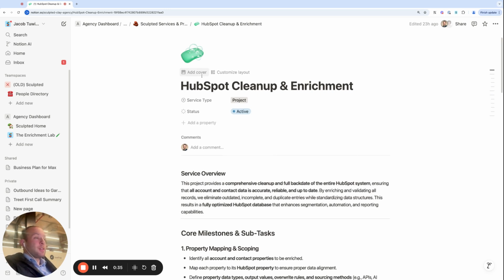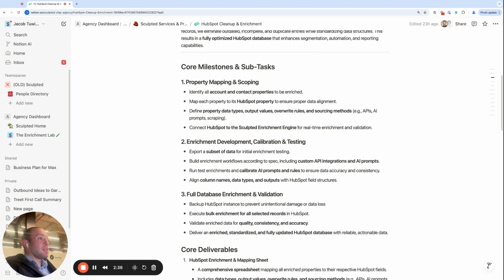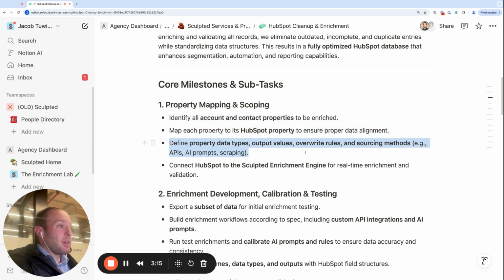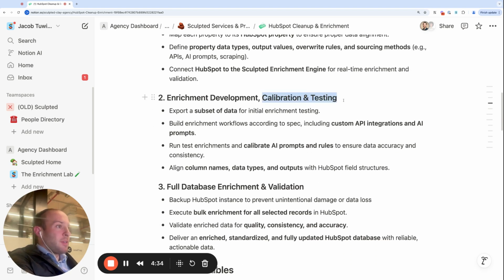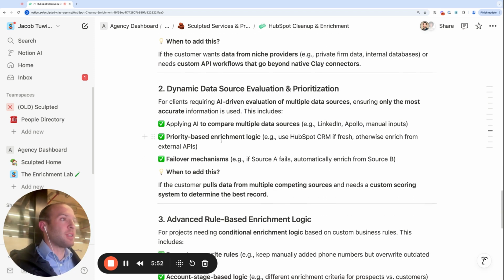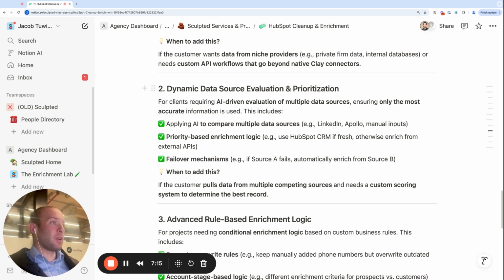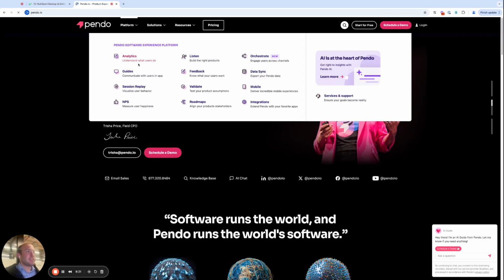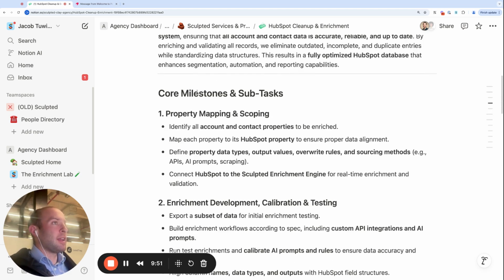Clean & Enrich HubSpot Data (Core 4 Use Cases, Pt 1)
If you're using HubSpot (or any CRM), bad data is holding you back. Whether it's outdated records, poor segmentation, or inaccurate enrichment from third-party providers, dirty CRM data costs time, money, and efficiency. At Sculpted, we solve this problem with four core service modules designed to clean, enrich, and automate CRM data at scale.

🔹 What You’ll Learn in This Video:
✅ The 4 primary CRM enrichment services we offer:
1️⃣ General HubSpot Database Cleanup – Fixing messy, outdated CRM records
2️⃣ ICP Enrichment – Deep enrichment of ideal customer profiles for better targeting
3️⃣ Inbound Data Enrichment – Enhancing lead records at the point of entry
4️⃣ Ongoing Enrichment Automation – Keeping CRM data fresh and accurate over time

✅ Our 3-Phase Process for CRM Enrichment:

Step 1: Define Your ICP & Data Needs – Mapping properties, data types & sourcing methods
Step 2: Build & Test Enrichment Workflows – Using AI, Clay, & advanced rule-based logic
Step 3: Automate & Scale – Syncing clean data back into HubSpot
✅ Advanced Custom Add-ons (For More Complex Use Cases)

Dynamic Data Sources – AI-driven selection of the most accurate data from multiple sources
Advanced Rule-Based Enrichment Logic – Prioritizing high-quality data over unreliable sources
Multi-ICP Segmentation – Building multiple enrichment models for different customer segments
Parent-Child Entity Association – Connecting subsidiaries & holding companies in HubSpot
If you want to clean & enrich your HubSpot data yourself, this video outlines the exact process we follow. But if you need help—especially for complex enrichment workflows requiring custom code & automation—we’re here to help.